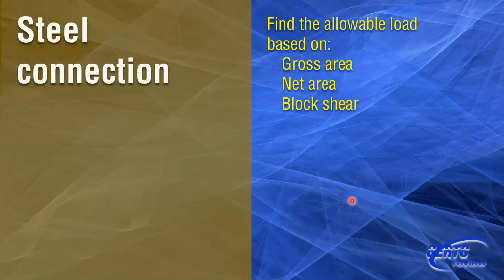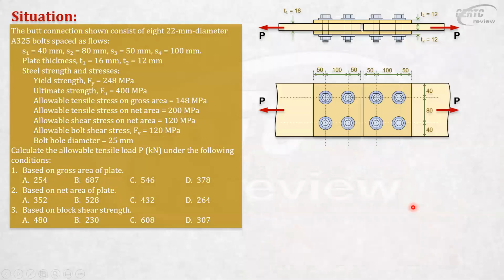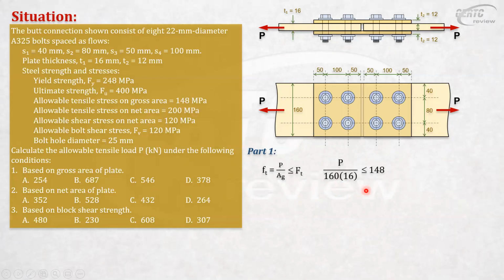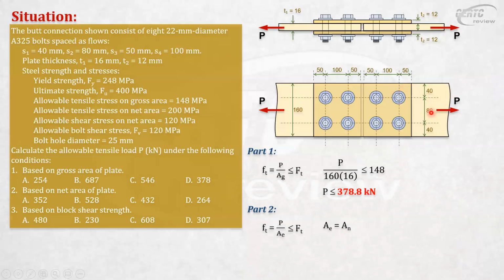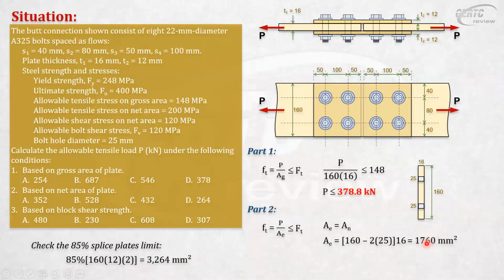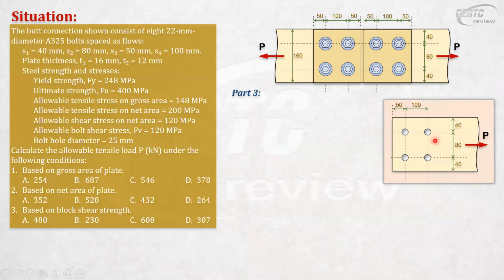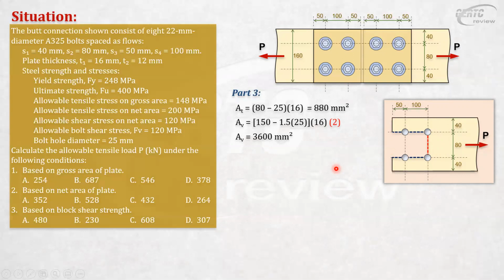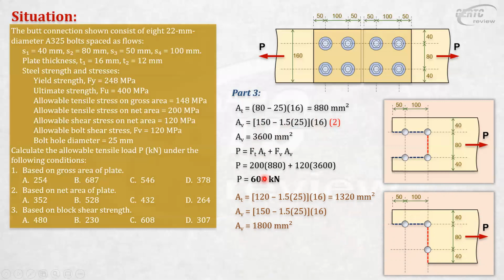Solving for the Safe Load of Steel Connections (Steel Design)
Using the spacing of bolts, yield strength, ultimate strength, allowable tensile strengths on gross area and net area, allowable shear stress on net area, allowable bolt shear stress, and bolt hole diameter, how do you calculate for the allowable tensile load under the:
1. Gross area of the plate
2. Net area of the plate
3. Block shear strength